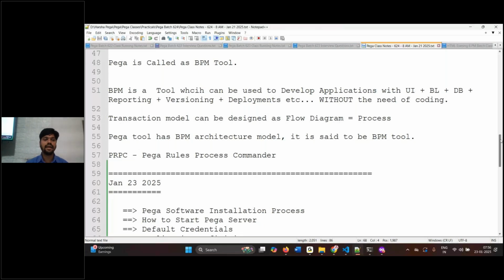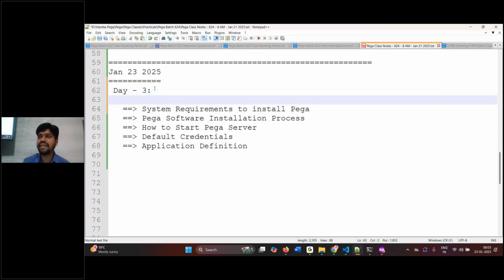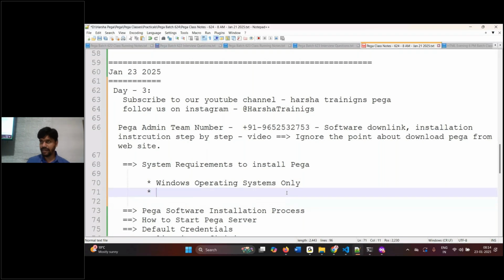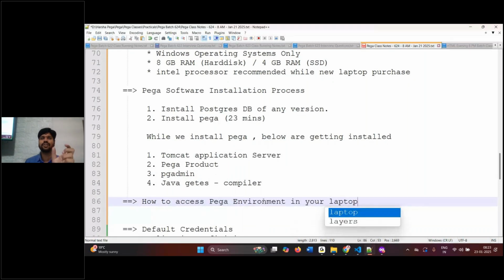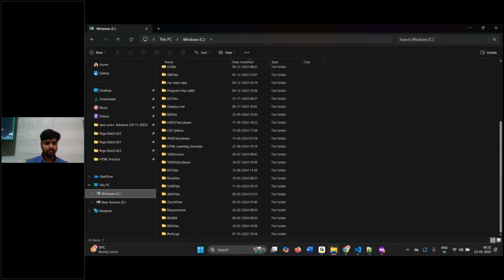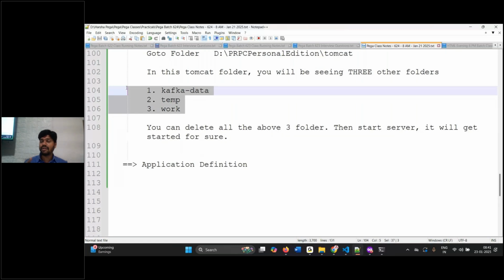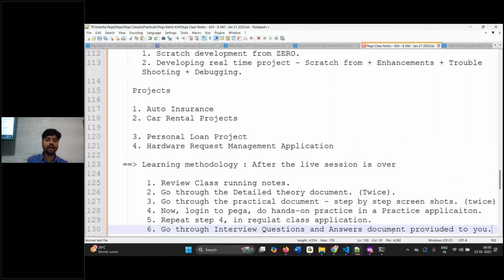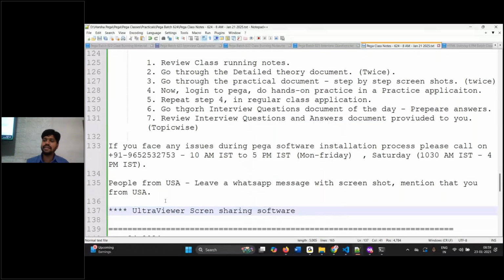Pega Demo - 03 | Pega Software Download and Installation Process | Step By Step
Looking to kickstart your journey into the world of PEGA? This video is your ultimate guide to setting up PEGA PRPC! Perfect for beginners, we break down the installation process step-by-step to ensure you’re ready to explore the amazing features of PEGA. 🚀

✅ Introduction to PEGA PRPC 🖥️
✅ System requirements and prerequisites 🛠️
✅ Setting up your environment for success 🌟

This tutorial simplifies the installation process, making it easy to follow even if you're new to PEGA or tech installations. Start building your career with PEGA effortlessly today! 🎯

Beginners exploring PEGA
Aspiring PEGA developers
Professionals looking to expand their skillset
🔔 Don’t forget to:
💬 Drop your comments or questions

Pega
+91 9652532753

Devops
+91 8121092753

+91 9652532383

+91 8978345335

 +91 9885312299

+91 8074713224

Regards,
Harsha Trainings,
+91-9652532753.